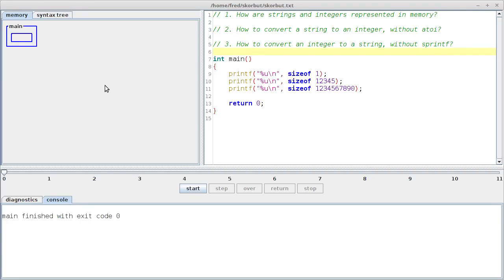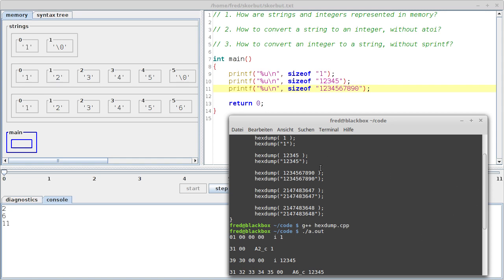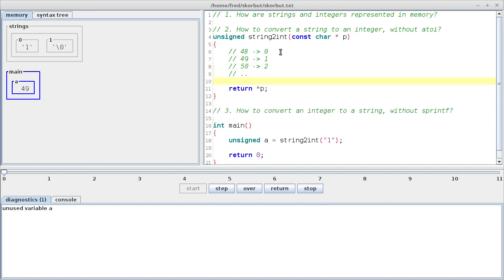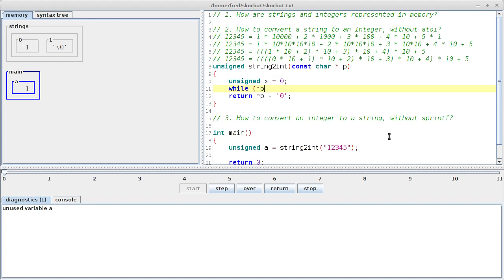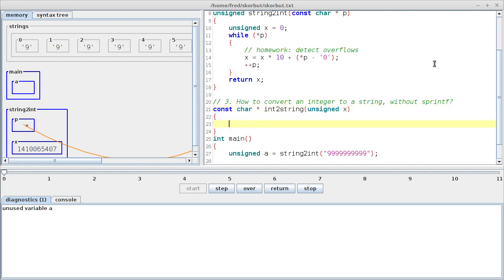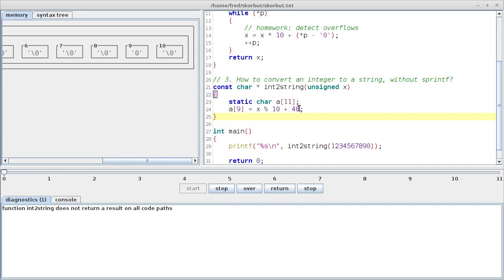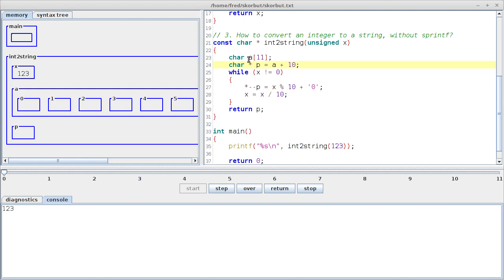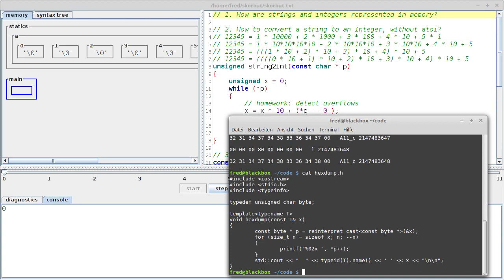How do atoi and sprintf work under the hood? Conversions between strings and integers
This is a video about strings and integers, how they are represented in memory, and how to convert between those representations, without using the standard library.